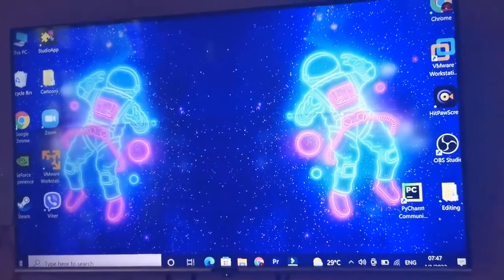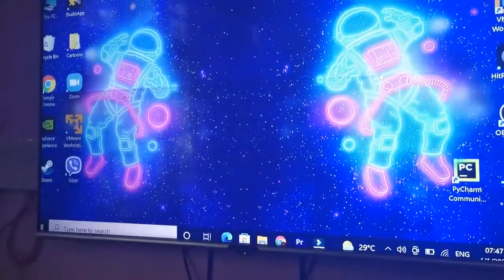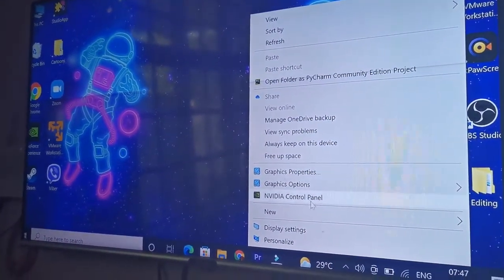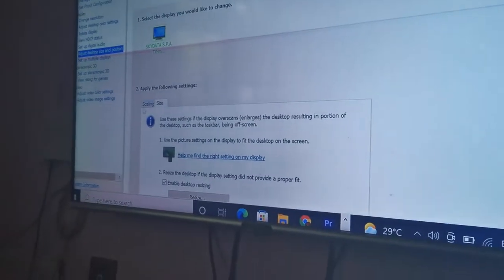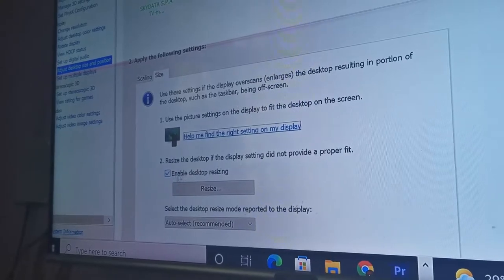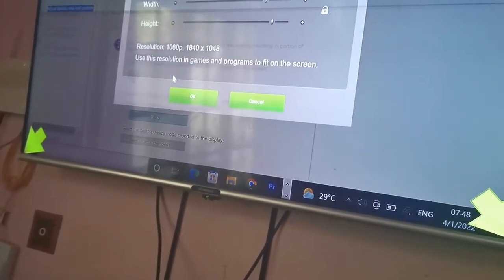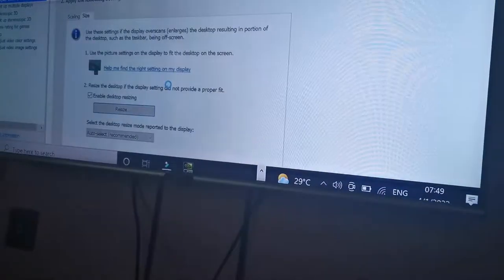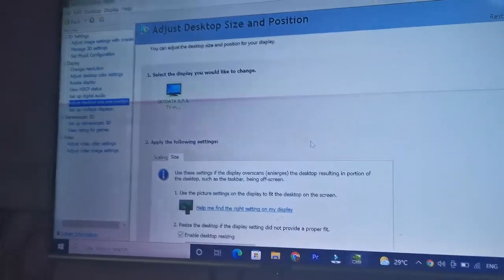How to Fix TV Screen not Fitting Windows 10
INTEL TUTORIAL COMING OUT SHORTLY!!!